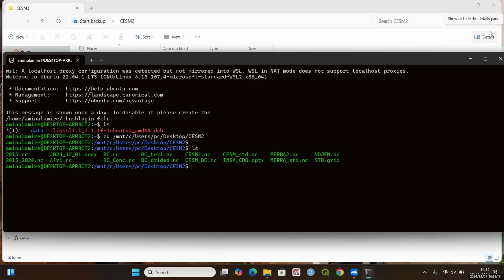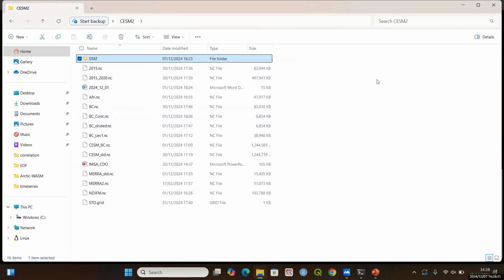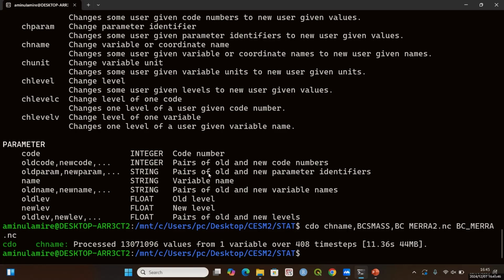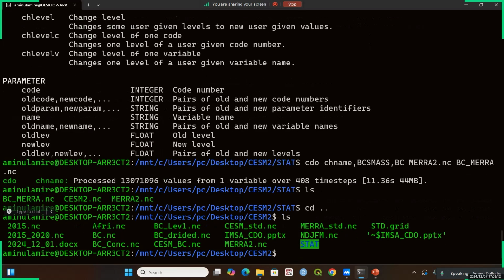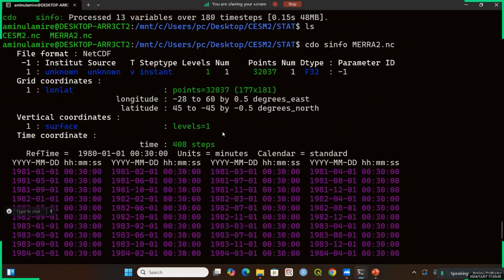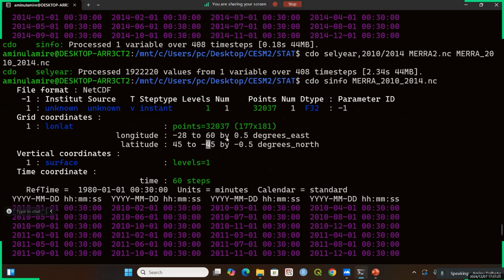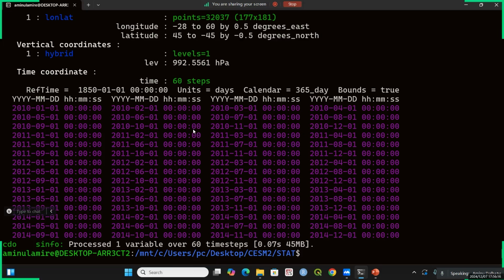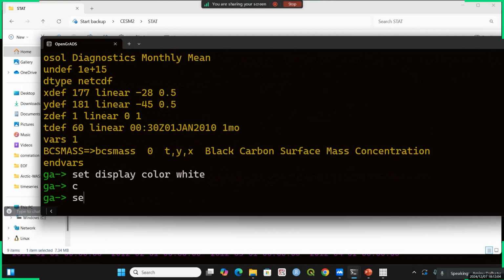CDO and GrADS Class 6 : Spatial Subsetting with CDO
This video explores advanced techniques for working with climate data using tools like CDO (Climate Data Operators). It covers practical examples such as calculating biases between datasets, standardizing resolutions for accurate comparisons, and merging files with varying time and spatial attributes. With a focus on real-world applications, this tutorial also demonstrates how to modify variable names within datasets for easier analysis and visualization. This session is ideal for those delving into data processing and analysis in meteorology or climate research.